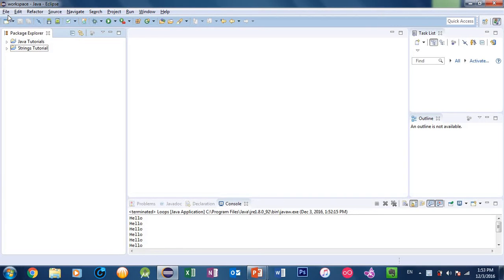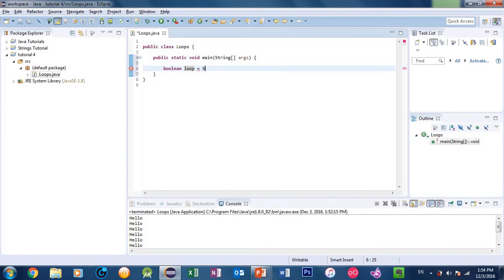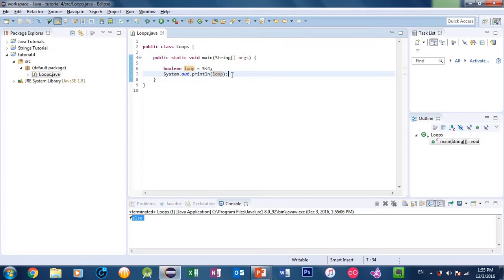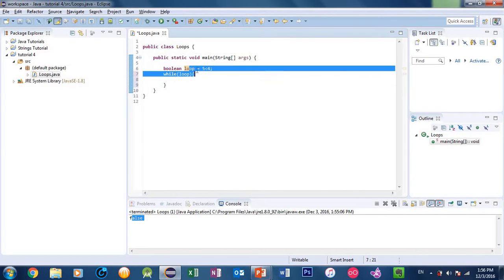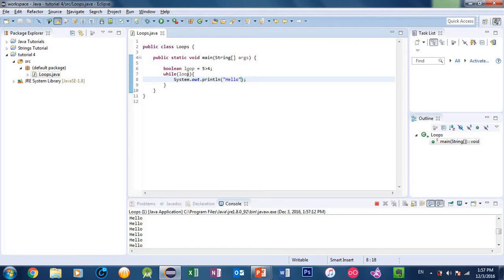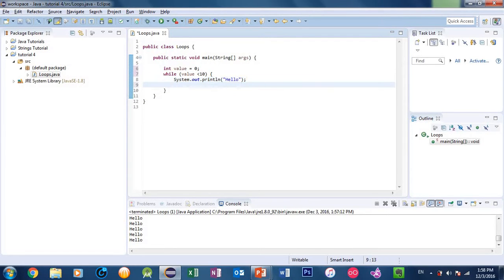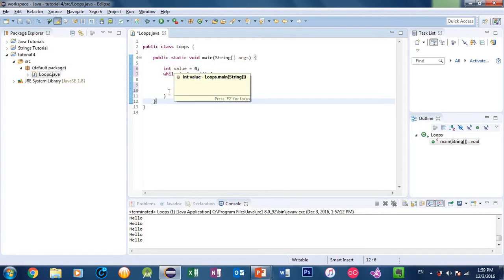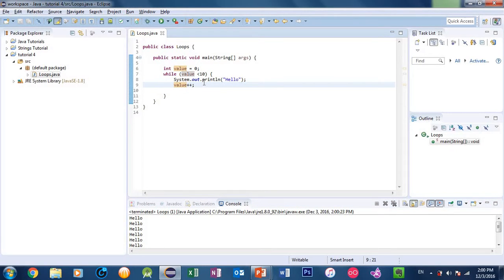Java Course for Complete Beginners - While Loops 2017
in this tutorial While loops are explained with example
Also there will be a full Android course on demand